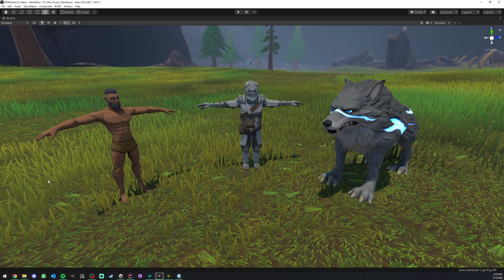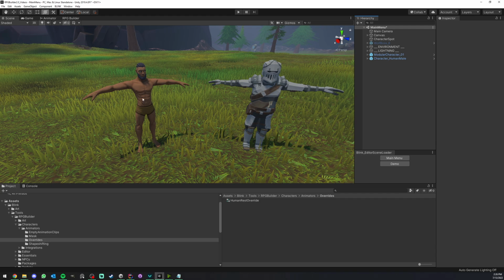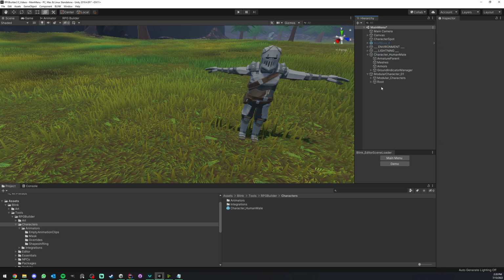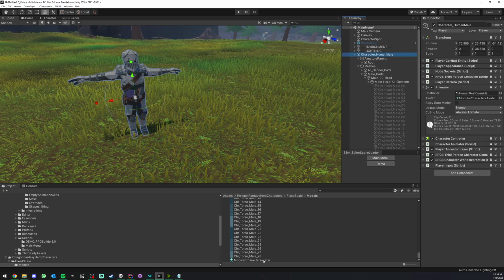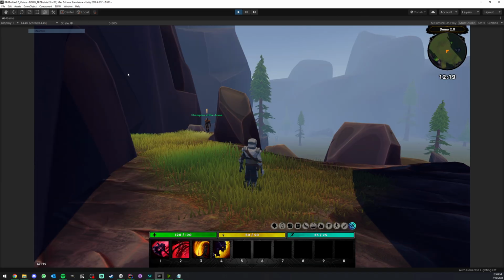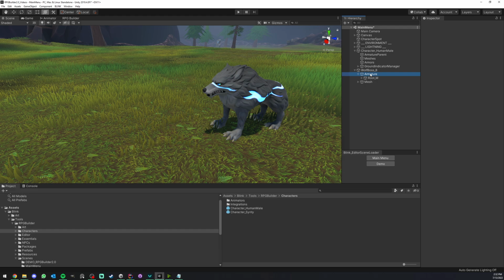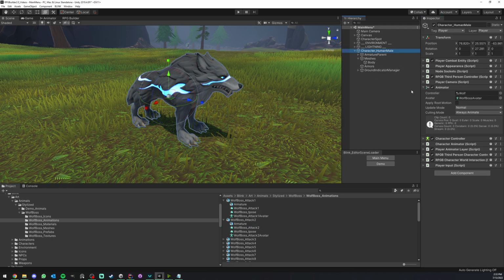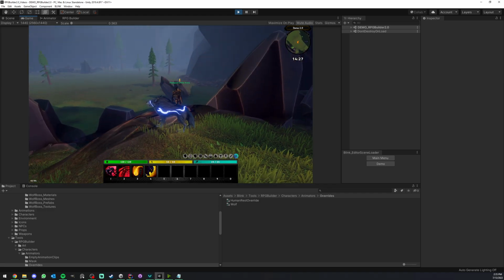Custom Character Prefab in Unity RPG Builder